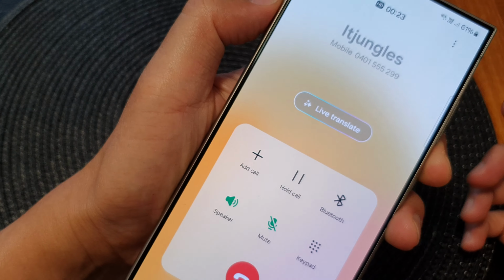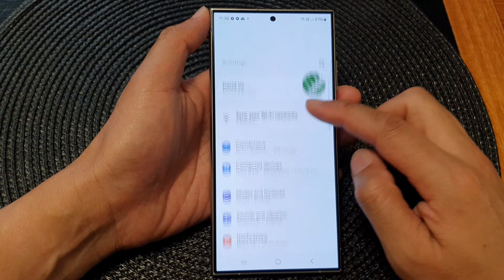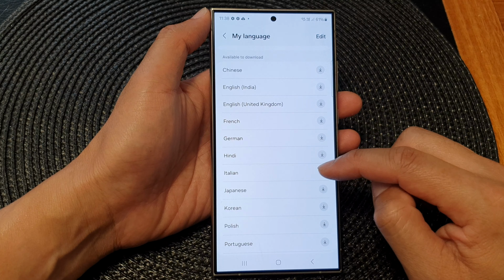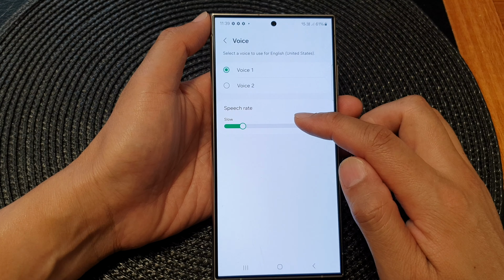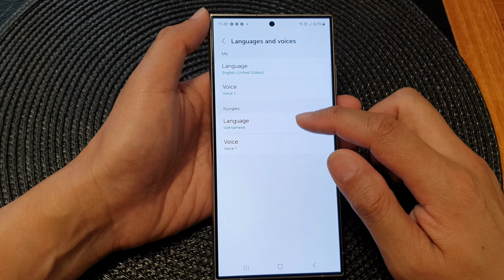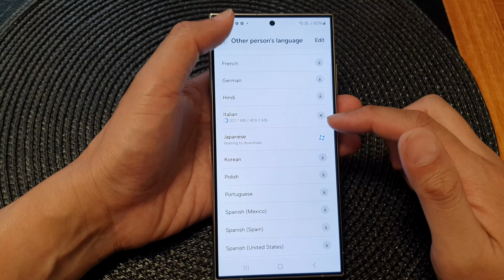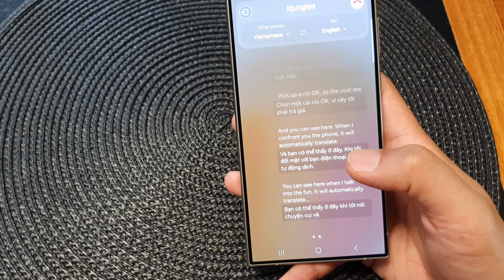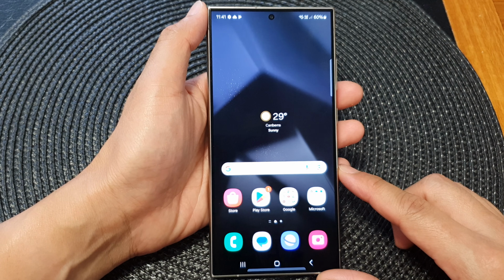Galaxy S24/S24+/Ultra: How to Get Real Time Live Translation During a Call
Experience the future of communication! Learn how to enable real-time live translation during calls on your Samsung Galaxy S24, S24+, or Ultra running Android 14. Break language barriers effortlessly and enhance your conversations with this step-by-step tutorial. Whether you're a business professional, globetrotter, or language enthusiast, this feature will revolutionize the way you connect. Don't miss out on this game-changing technology – watch now and stay ahead in the world of mobile innovation!